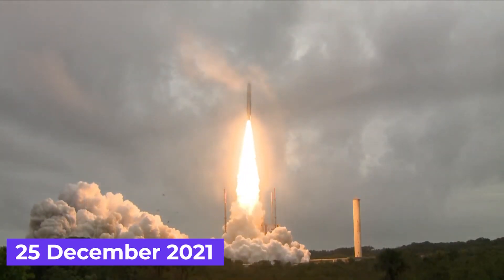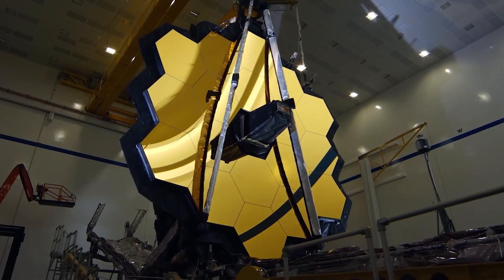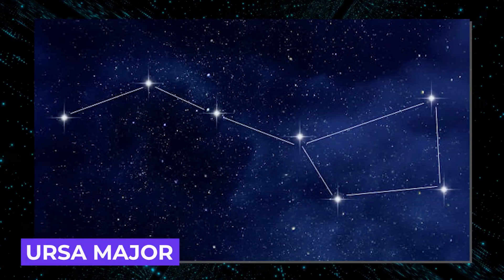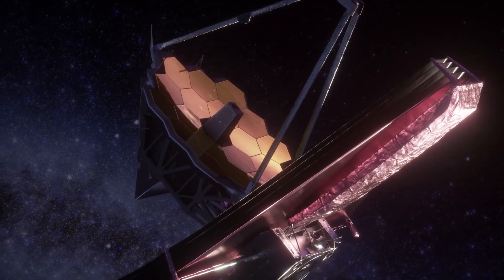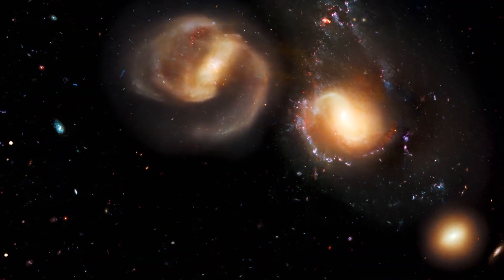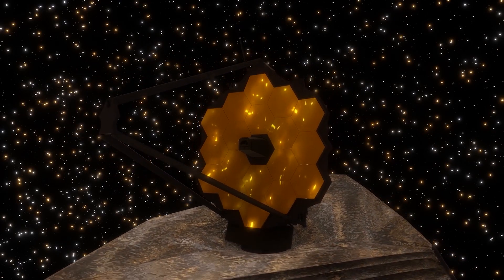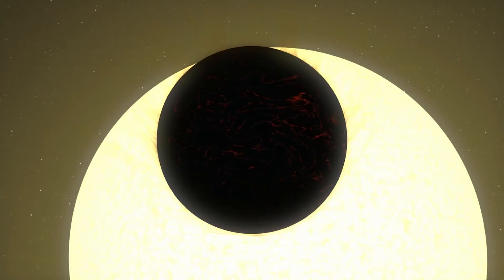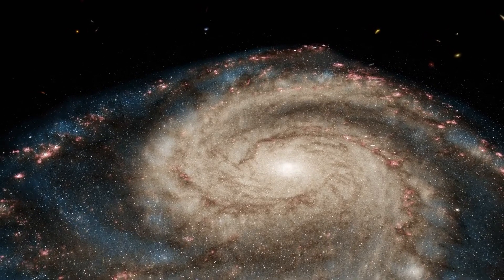James Webb Telescope 8 NEW Images SHOCK Astronomers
On 25 December 2021, the James Webb Space Telescope was finally launched into space. We know it as the most powerful telescope ever launched and it was finally sent into outer orbit after spending 10 billion dollars over the last 25 years. So the expectations from the JWST are astronomical and based on the evidence so far, it seems like the telescope will live up to the hype.

Even though the telescope will release its first full-color images and spectroscopic data on July 12, it has already sent back some test images. These images show the  Telescope's unprecedented power and have already Shocked the entire space industry.

More James Webb Space Telescope News